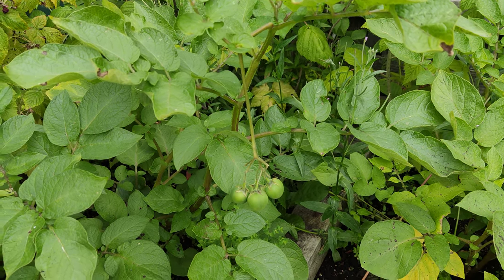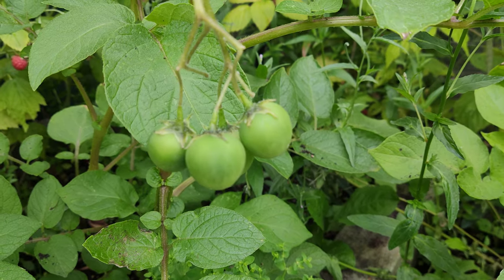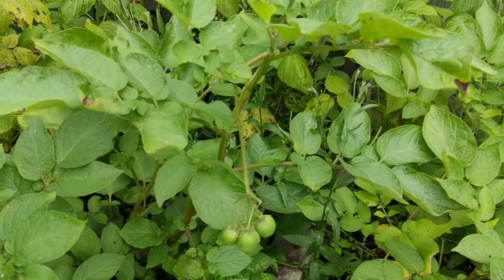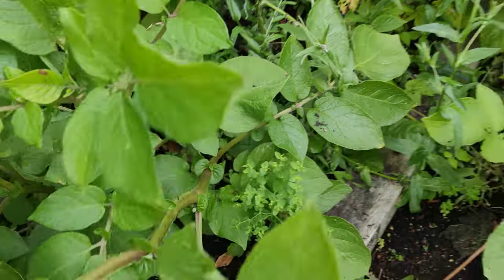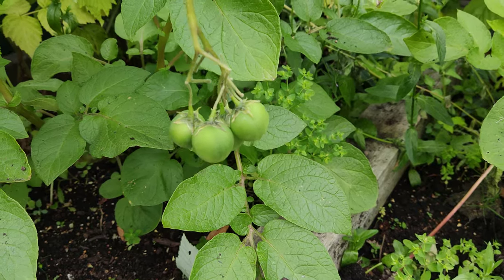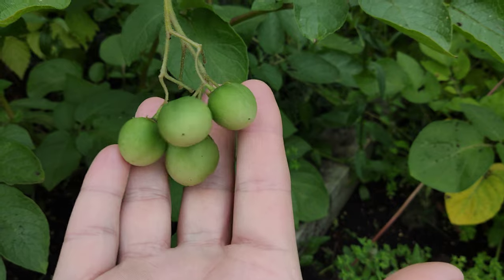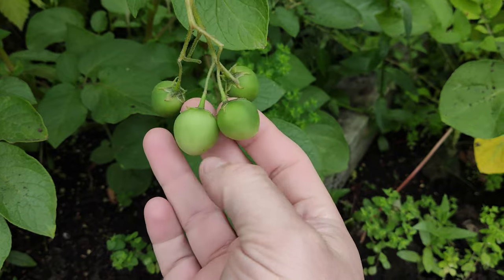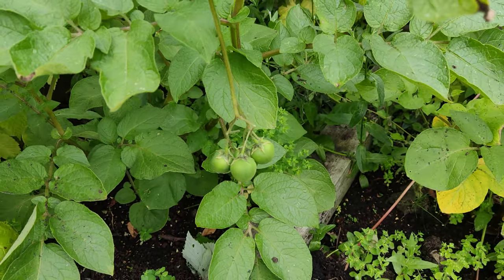Deadly Poisonous Potatoes have Fruits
After flowering, potato plants produce small green fruits that resemble green cherry tomatoes, each containing about 300 seeds. Like all other parts of the plant except the tubers, the fruit contain the toxic alkaloid solanine and are therefore unsuitable for consumption.

Don't eat them you will be in serious trouble